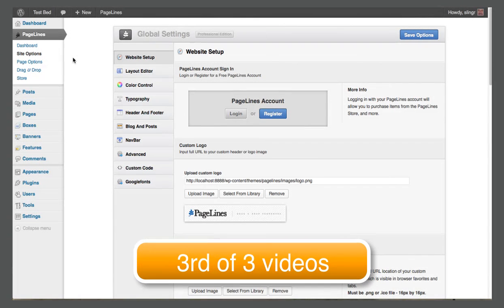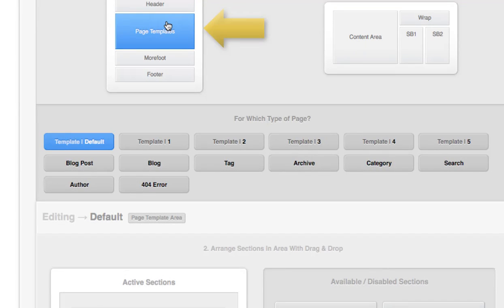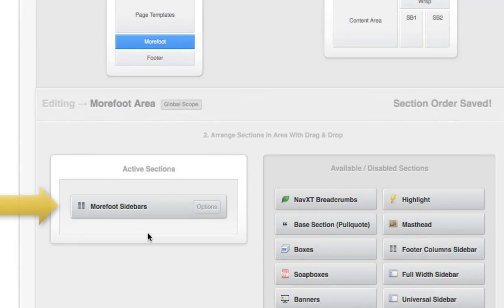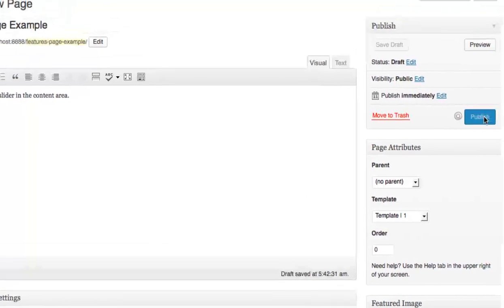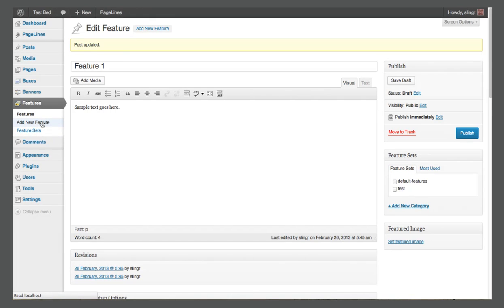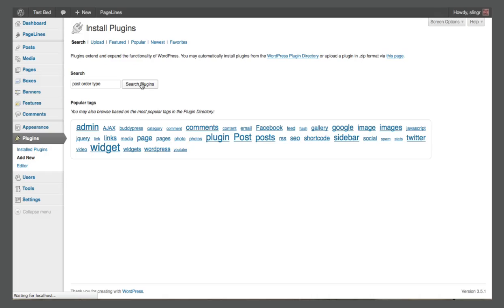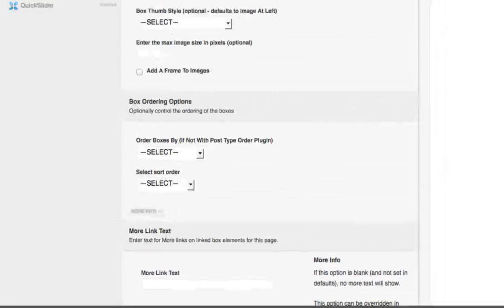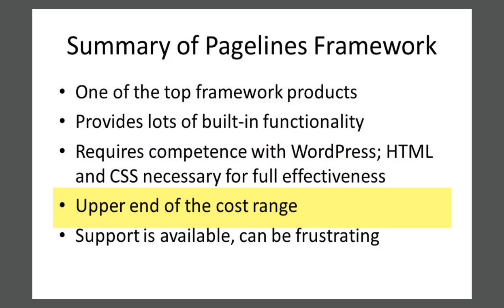An Overview of Pagelines Framework (3 of 3)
Demonstration of the Pagelines Framework drag & drop page template setup, Features (sliding images), and Boxes.